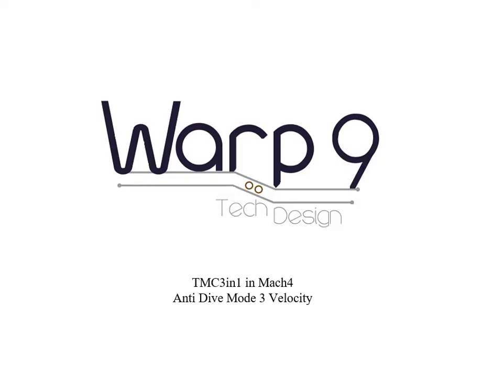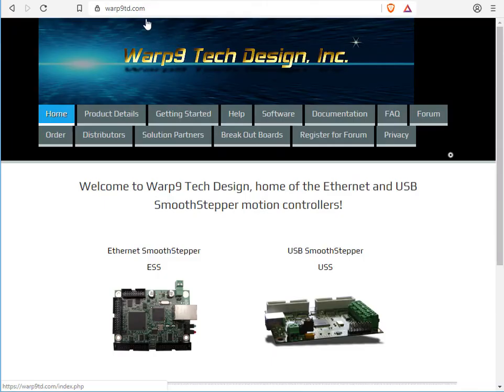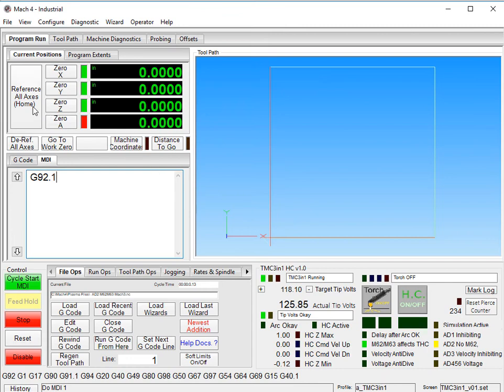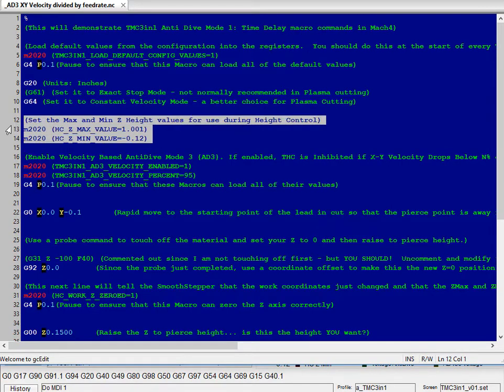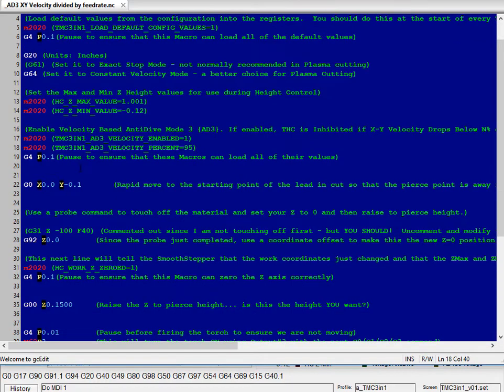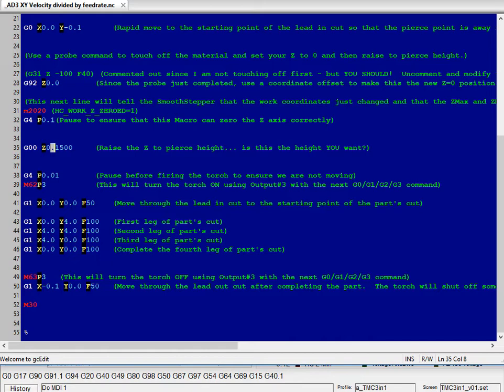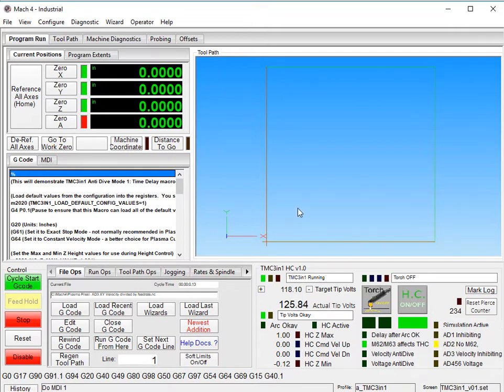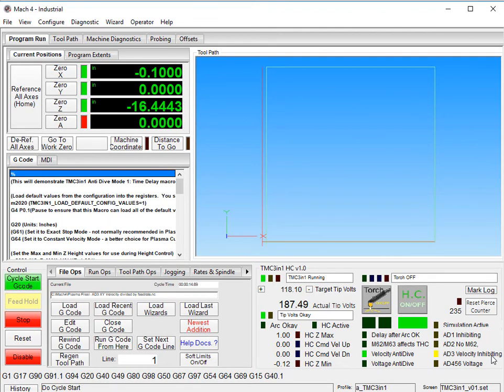TMC3in1 Mach4 AD3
This explains how to use Anti Dive mode 3, Velocity based Anti Dive